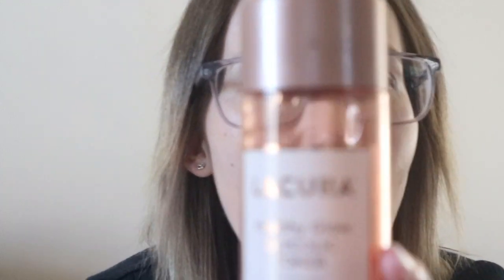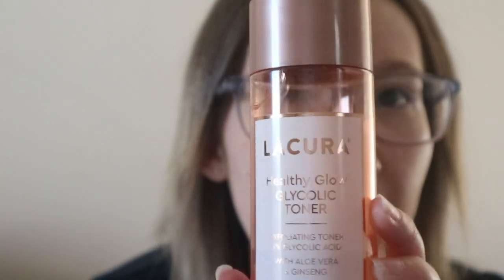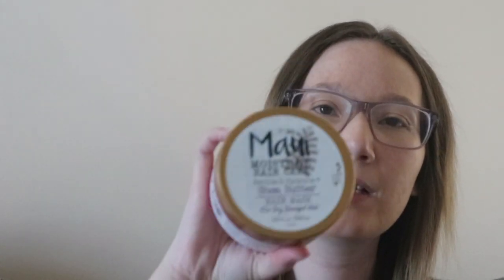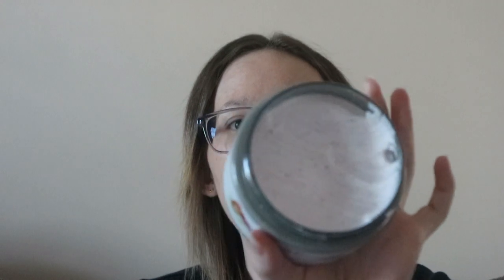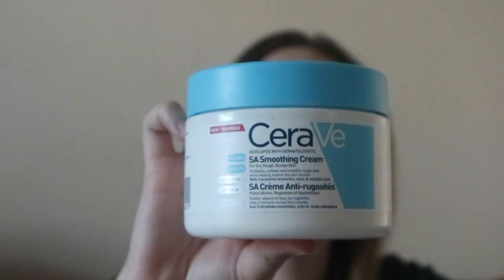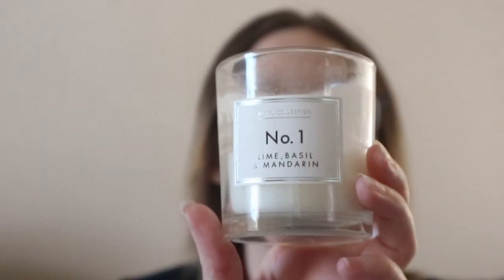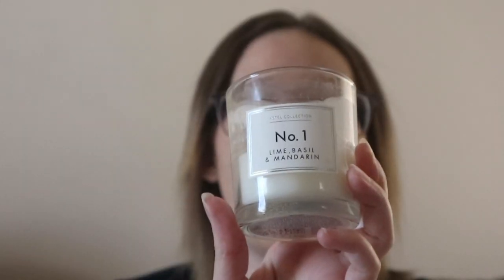August Monthly Favourites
Just a 29 Year old girl loving life.

Hi I'm Sarah. I love Fashion, Makeup, Dancing, Horses, going on adventures and trying new things.

Please comment any suggestions down below.

Lets Chat -_-_-_-